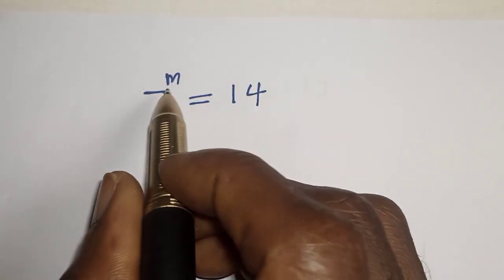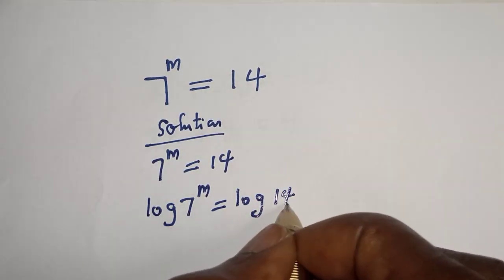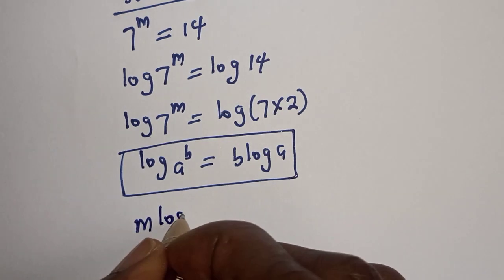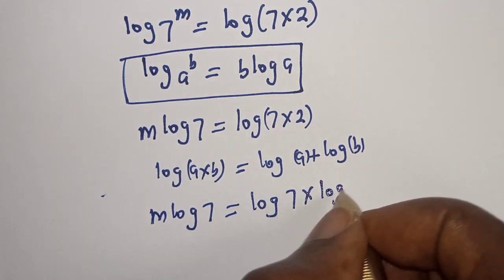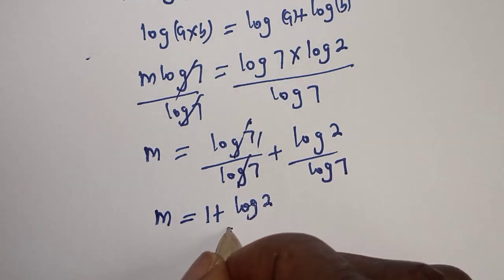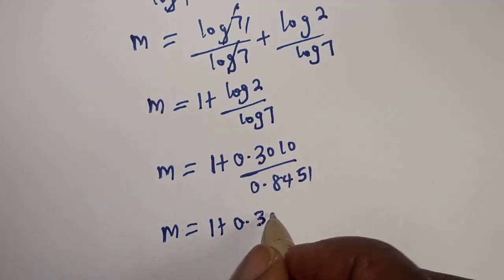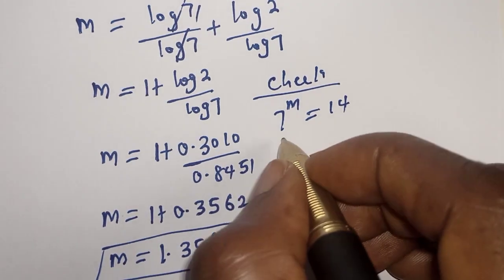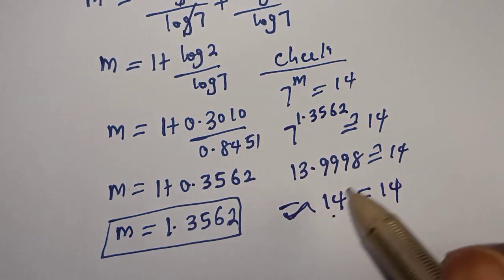A Beautiful Math Problem 7^m=14.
How to Solve for (m) from This Nice Math Problem,